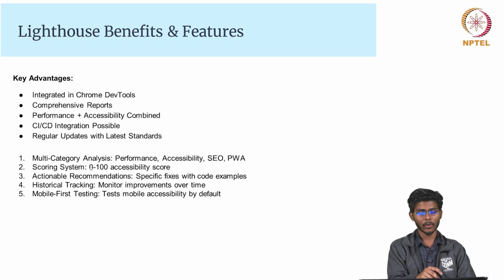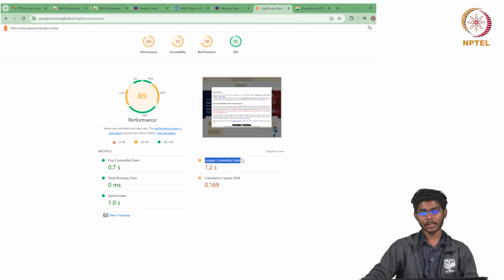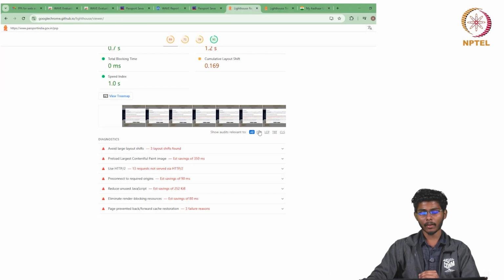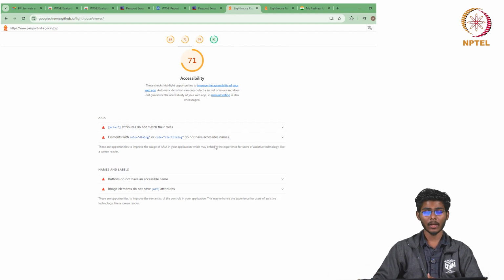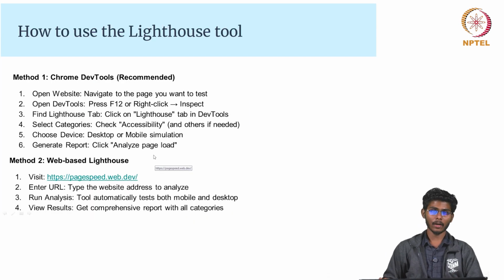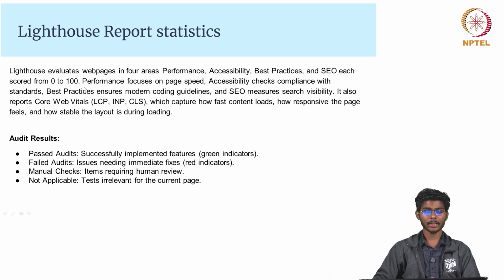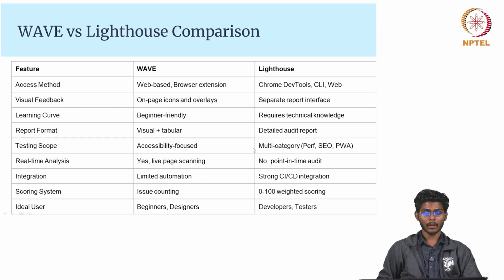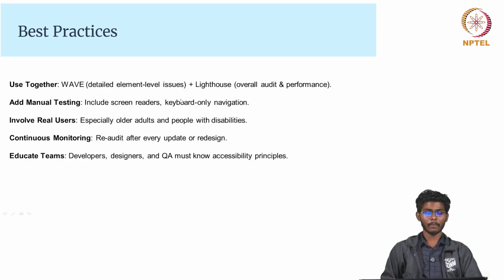Evaluation Tools – Tutorial - Part 2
Evaluation Tools – Tutorial